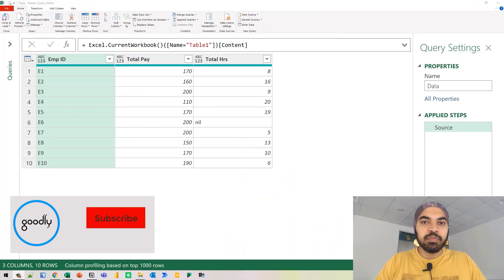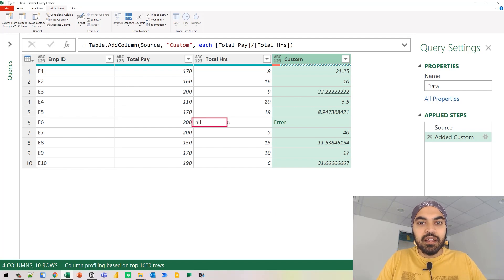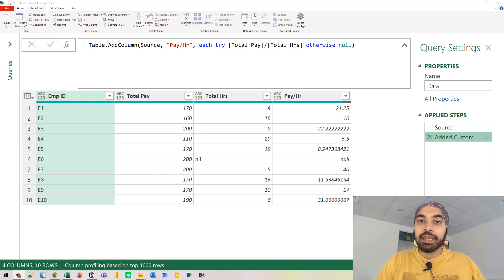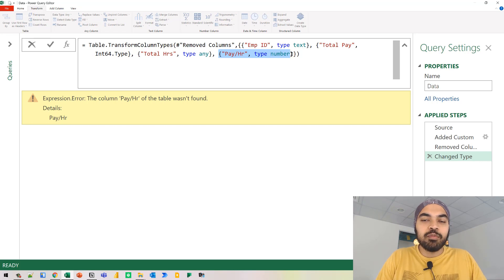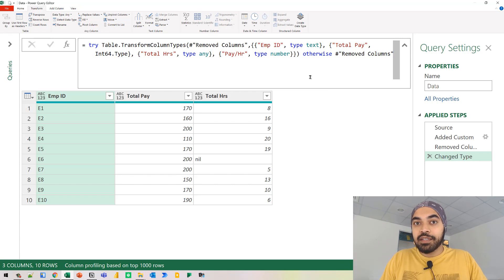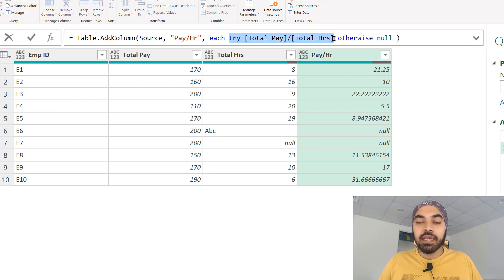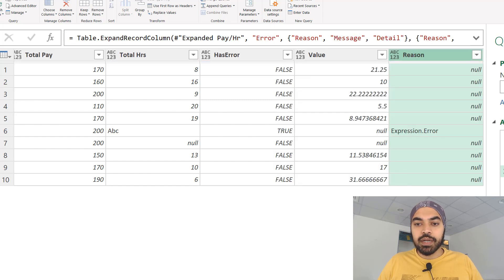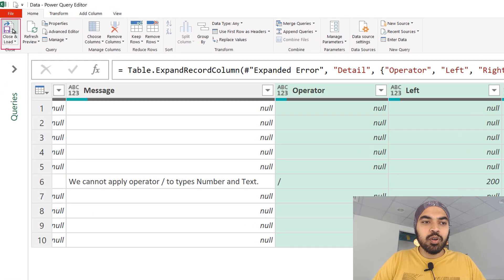IFERROR in Power Query - try and otherwise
- - - - My Courses - - - -
✔️ Mastering DAX in Power BI -